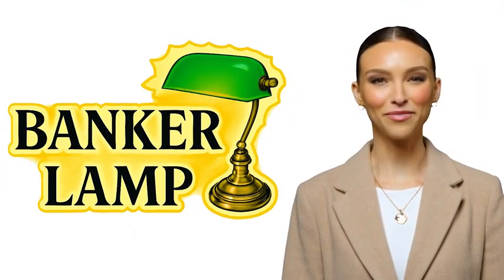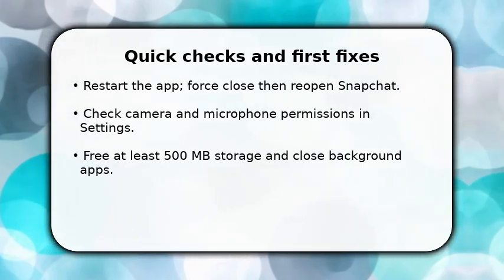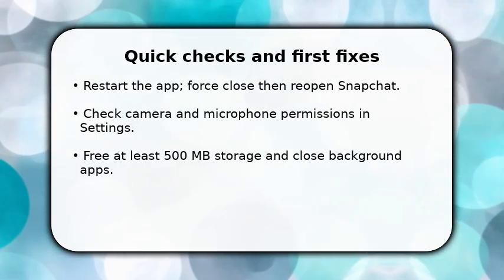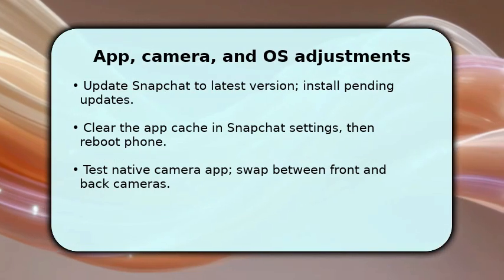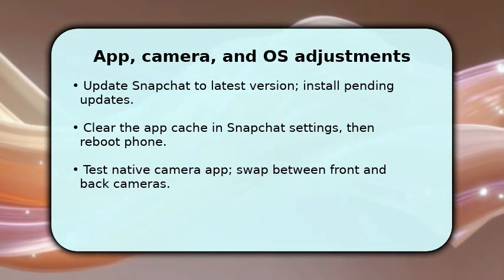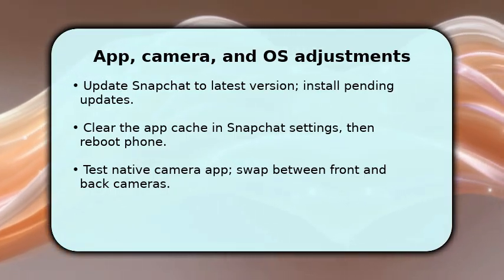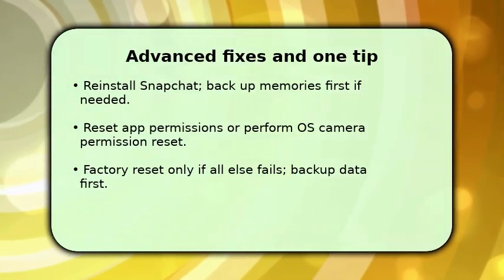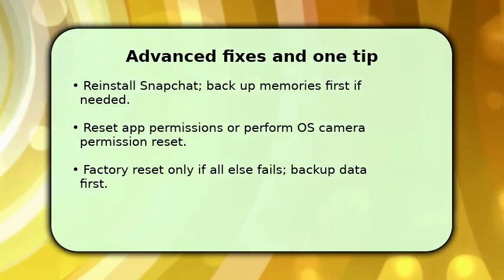How to Fix Snapchat Video Recording Failed (updated)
How to Fix Snapchat Video Recording Failed (updated) | 🔒 Surfshark VPN Deal — Stay private and secure. $1.99/mo + 3 Months Free ▸

Discover solutions to common Snapchat video recording issues. This updated guide covers troubleshooting steps for failed recordings, including camera checks and software updates.

Snapchat, video recording problems, fix snapchat videos, troubleshoot snaps, camera settings on Snapchat, update app to fix issues, recording quality improvement, snapping tips